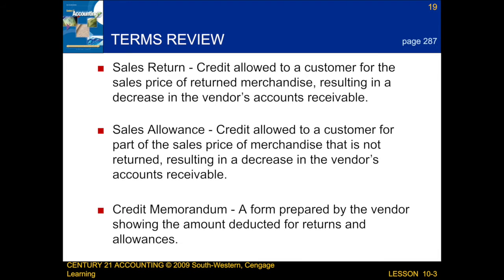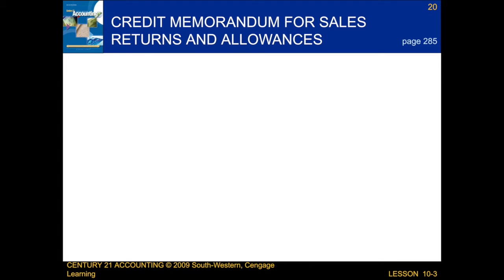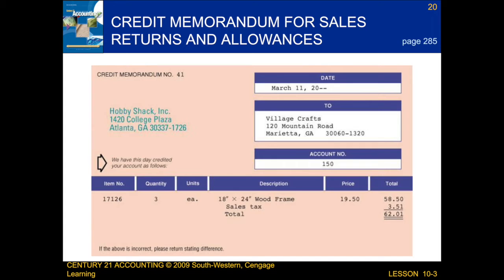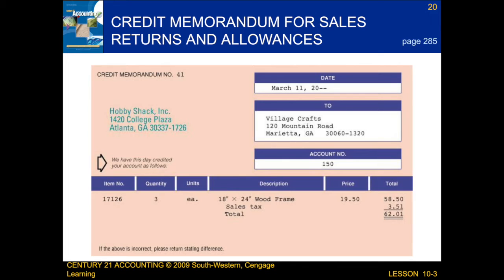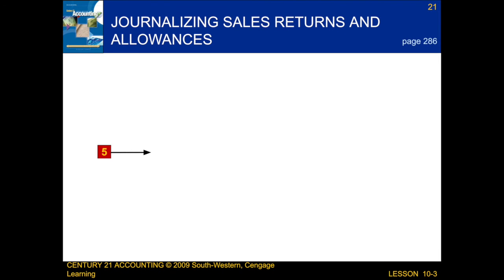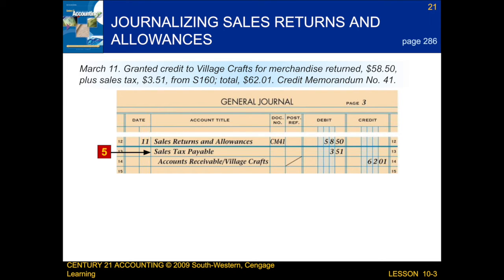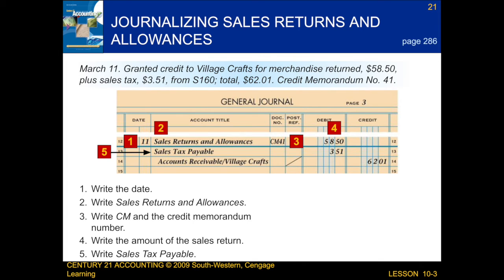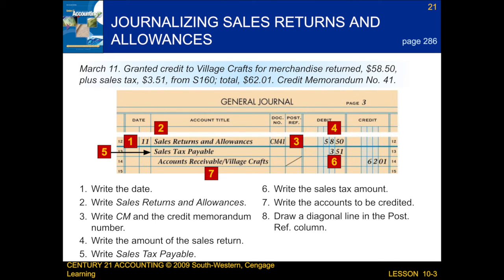Overview of 10-3 Text ( Final Lesson in Chapter 10 )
This video goes over the 10-3 text which is the final lesson in chapter 10. The lesson explains how to record transactions using a sales journal. I hope you find it helpful and useful! :)